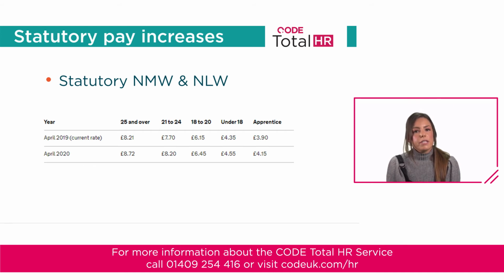Good Work Plan - Fairer Enforcement - Free CODE HR webinar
If you’d like to find out more about the CODE Total HR and Employment Law Service please call the team on 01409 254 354

The Good Work Plan is coming into effect with the majority of changes taking place from April 2020. There will be a total of 51 changes being implemented as a result of the Taylor review of ‘modern working practices’. This will have a significant impact on employers. The Good Work Plan is divided into three main areas for reform, CODE’s Total HR team will present in three parts.

Part 3 will provide guidance on one of the main areas for reform - Fairer Enforcement.

Key topics covered include:
• Promoting justice and protecting the vulnerable
• Penalty notice increase
• Naming and shaming
• Start preparing
• Statutory pay increases and new statutory leave
• Minimising risks for tribunal

In this free webinar we will guide you through the key changes to employment law, regarding Fairer Enforcement as part of the Good Work Plan, to reduce the risk of an employment tribunal claim. When it comes to HR issues mistakes can be costly. With CODE Total HR, you can manage your team with total confidence that you’re doing the right thing by your staff and in the eyes of the law.